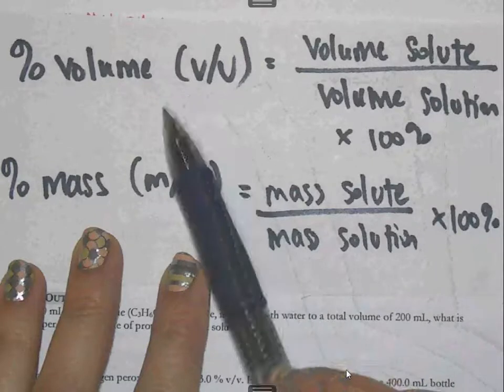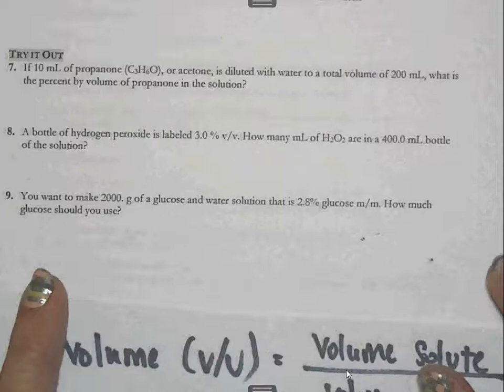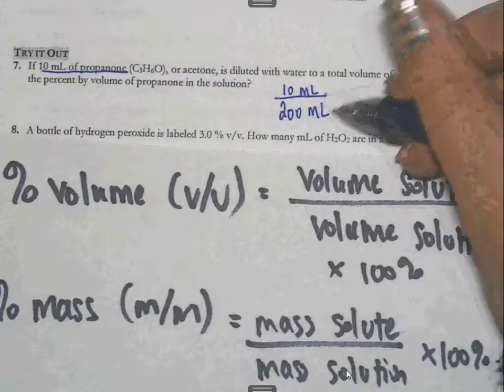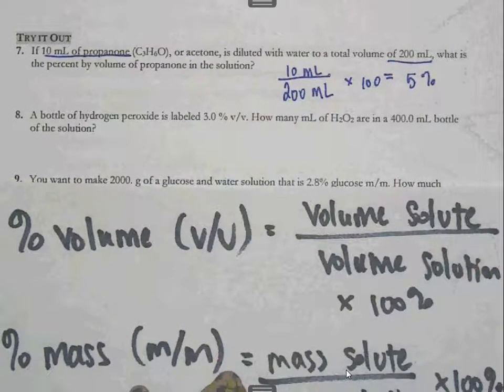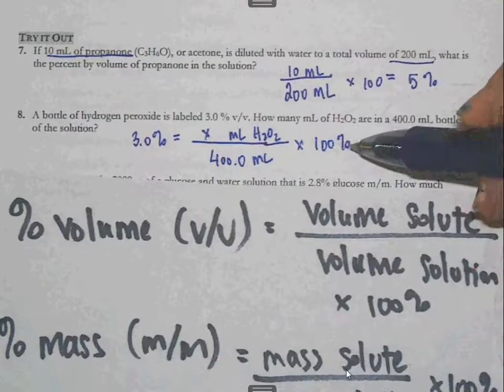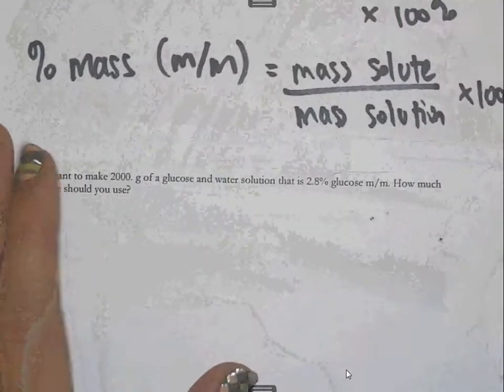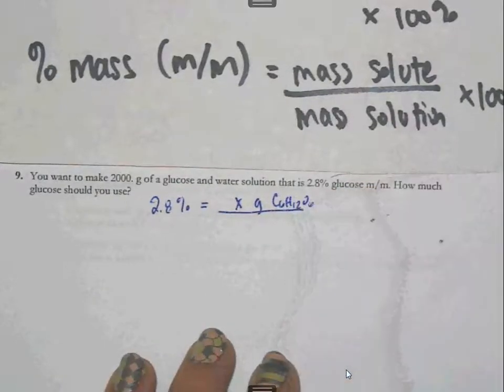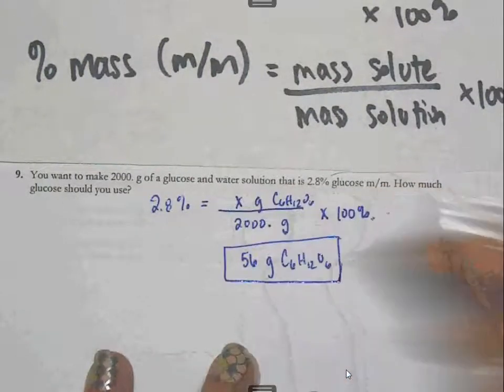16 2 calculating percent by volume and mass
This explains how to calculate percent by mass and percent by volume.